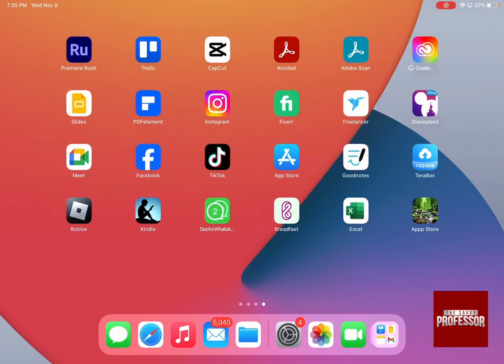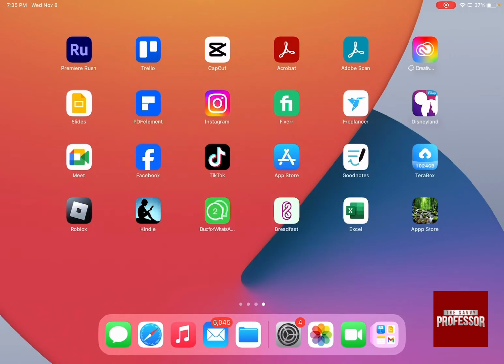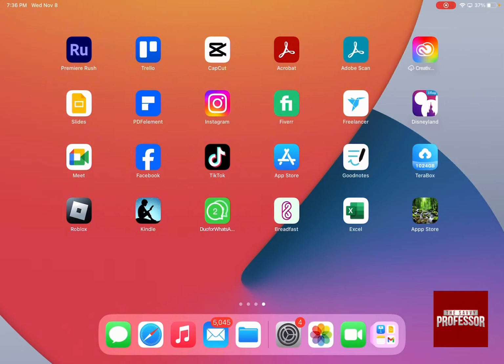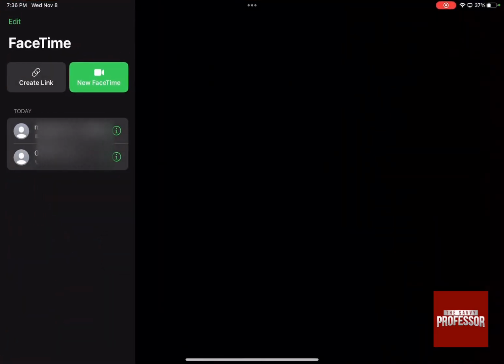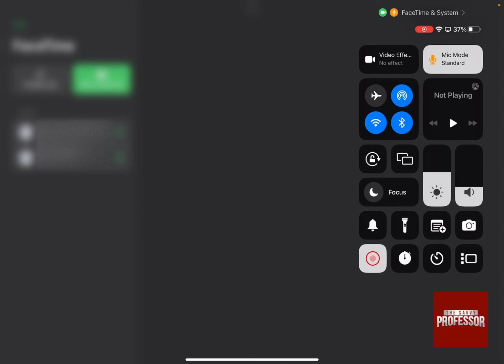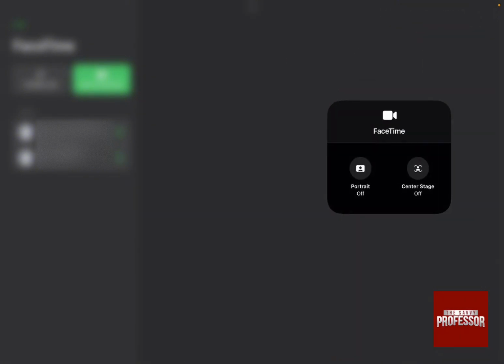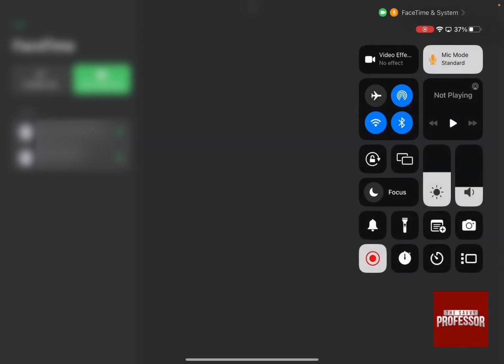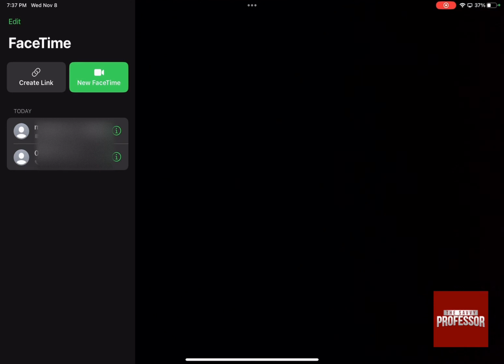How to Stop iPad Camera from Following You (How Do You Disable Face Tracking On iPad)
How to Stop iPad Camera from Following You (How Do You Disable Face Tracking On iPad). In this video you will learn on how to Stop iPad Camera from Following You.